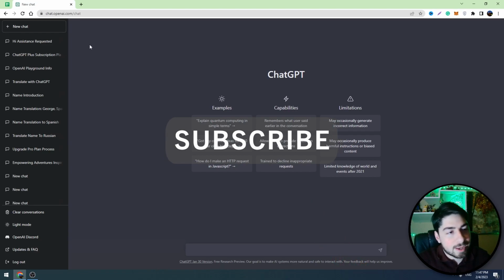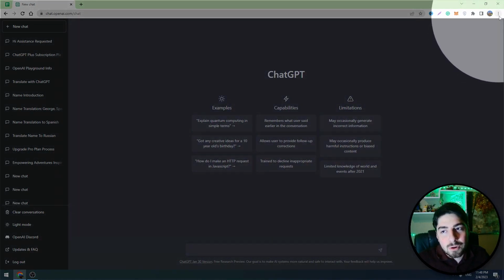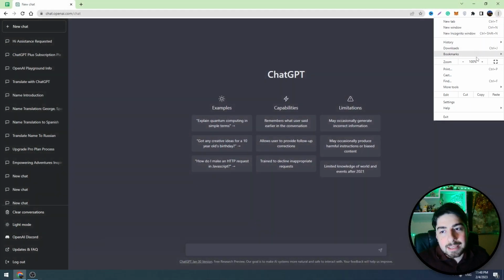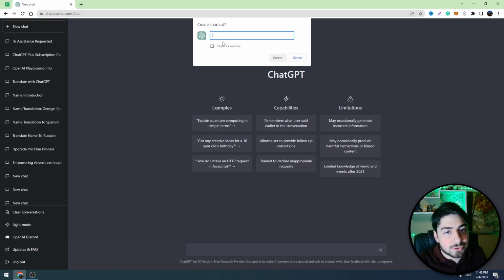How To Install ChatGPT on Your Device (Download CHATGPT on a Laptop or PC)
Tutorial on How to Download Chatgpt on a Notebook or PC - Install ChatGPT on PC.